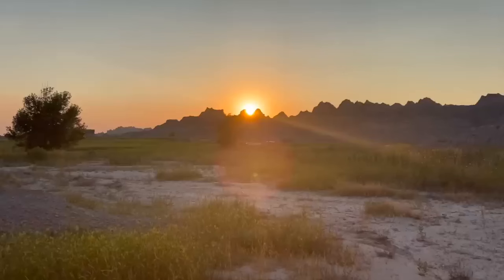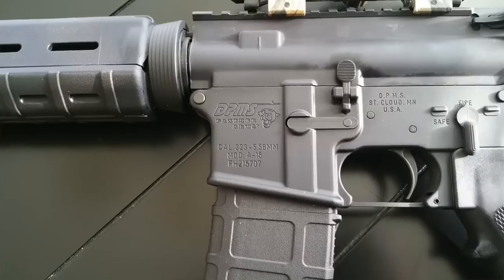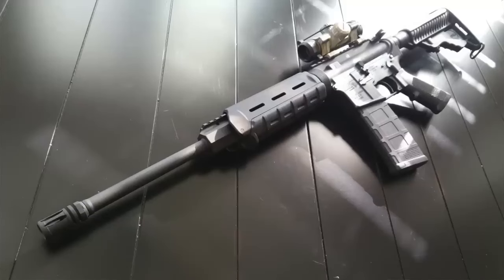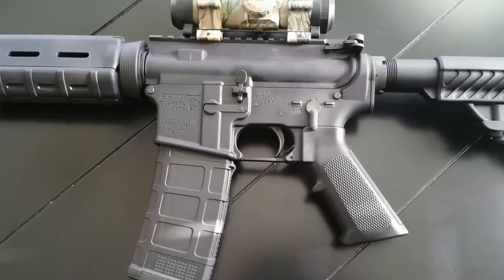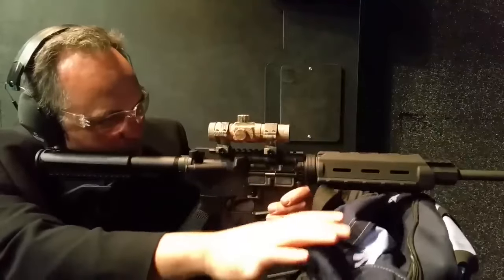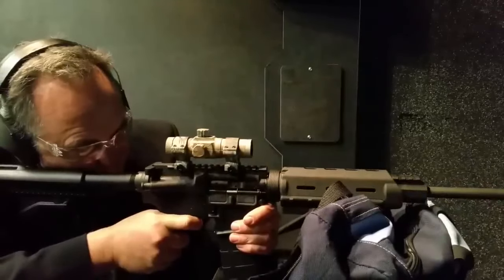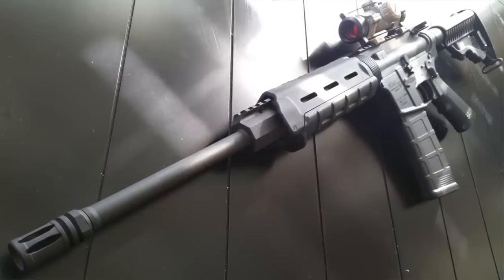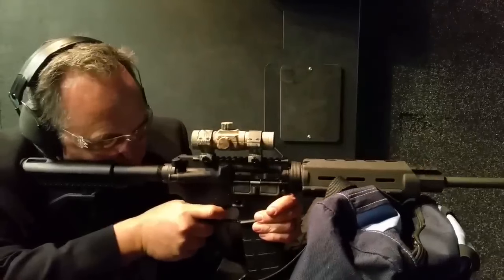The Make, Model, Year, & Caliber Of The Gun Used To Shoot Trump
Don't believe the lies!  THIS VIDEO looks at what REALLY HAPPENED at the Trump Rally Shooting!

Your support is critical to our mission and channel. Please consider becoming a GFG patron. Any level of support is appreciated!

Support Those Who Support Our Mission

-Prison Ministry (Men, Women & Families) & Food Delivery - Standing In The Gap Ministries

-School, Clothing & Additional Support For Prison & Food Ministry - Change 4 Change